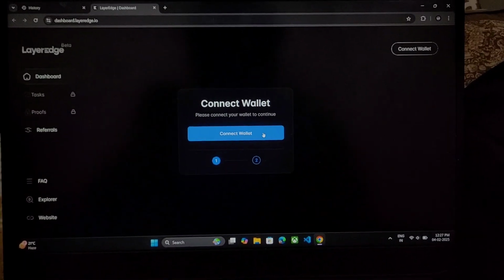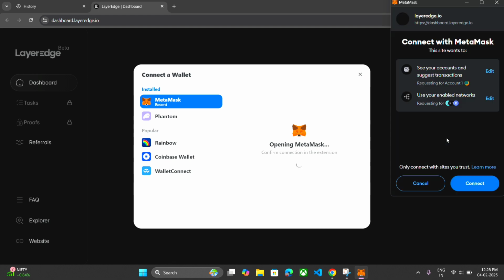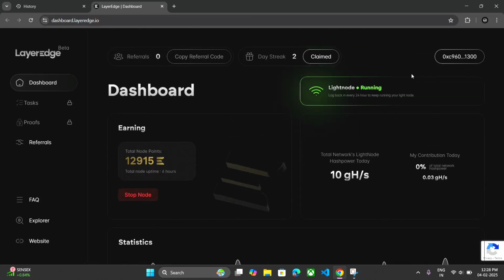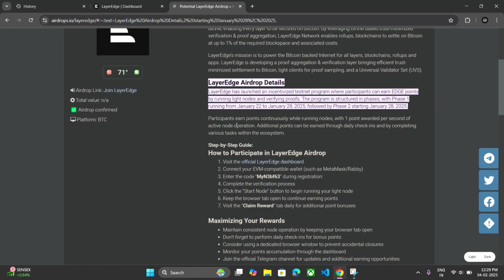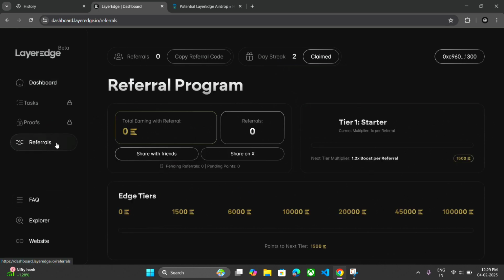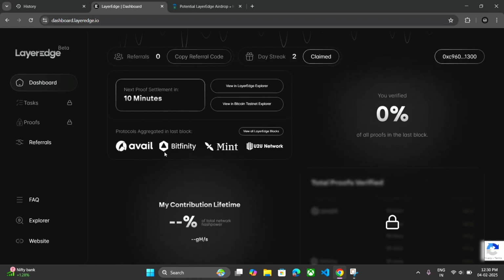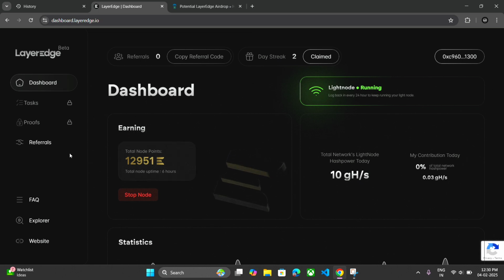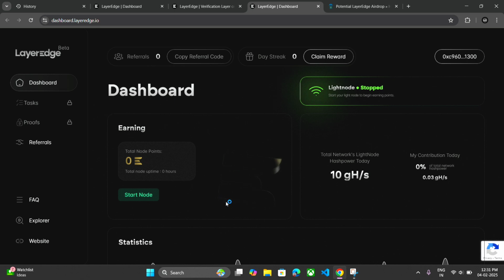🔥 LayerEdge Airdrop: Earn Up to $300 Easily! 💰 | Step-by-Step Guide 🚀[2025]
Want to earn free crypto? LayerEdge is offering an exclusive airdrop where you can earn up to $300 effortlessly! 🚀 In this video, I’ll guide you through the step-by-step process to participate in the airdrop and claim your rewards. Don’t miss out on this limited-time opportunity!

#️⃣ Tags & Hashtags:
🔹 Crypto Airdrop 2024
🔹 Free Crypto
🔹 LayerEdge Airdrop
🔹 Crypto Rewards
🔹 Passive Income
🔹 Earn Crypto Free
🔹 Airdrop Guide
🔹 Cryptocurrency
🔹 Web3
🔹 Crypto News